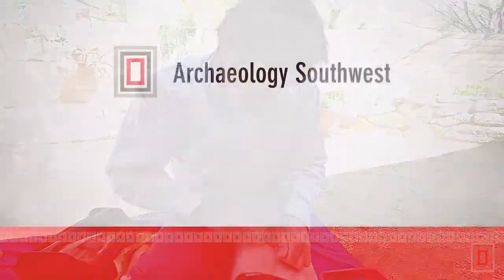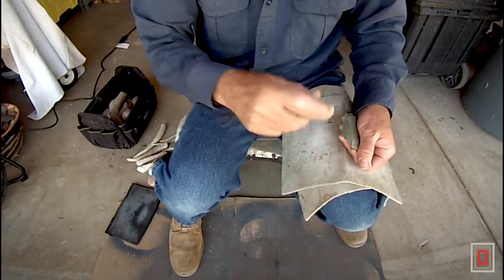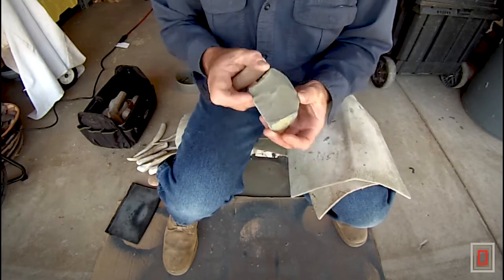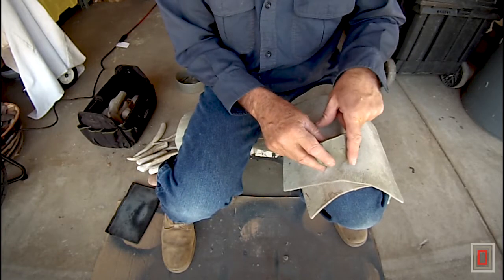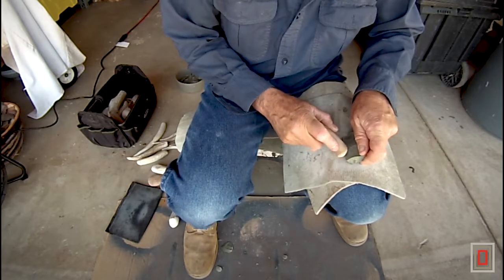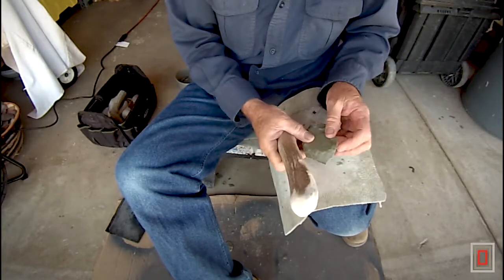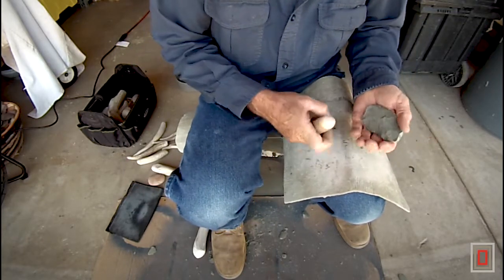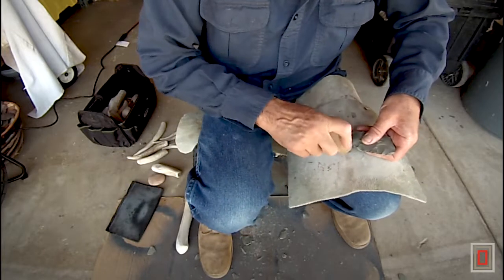How Did People Make and Use Stone Tools? Part 6: Biface Thinning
Ancient Technologies expert Allen Denoyer brings Hands-On Archaeology directly to you. Although our Hands-On Archaeology classes are on hold, you can experience Allen’s knowledge and instruction through video. In this segment, Allen demonstrates the process of thinning down a biface.

To learn more about how people made and used stone tools, download our fact sheet